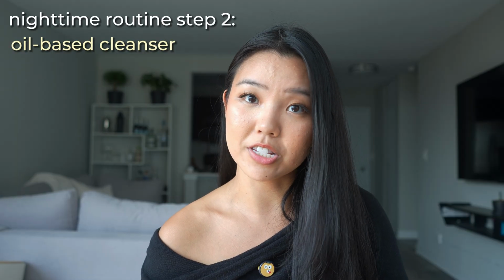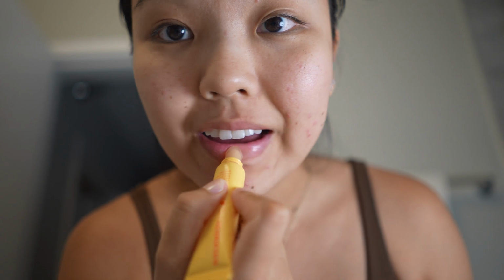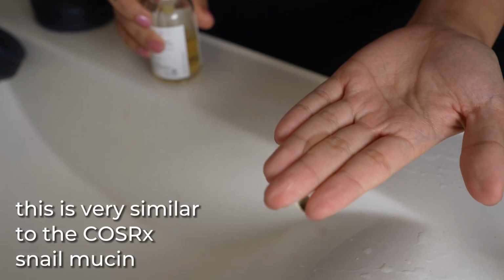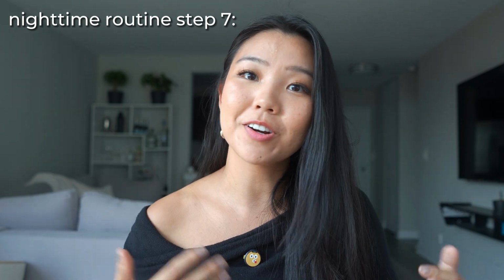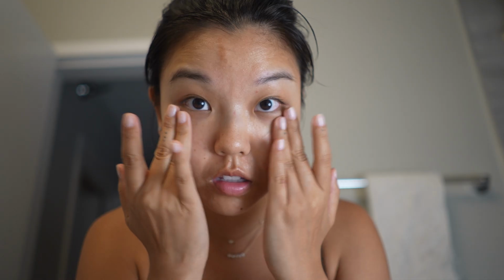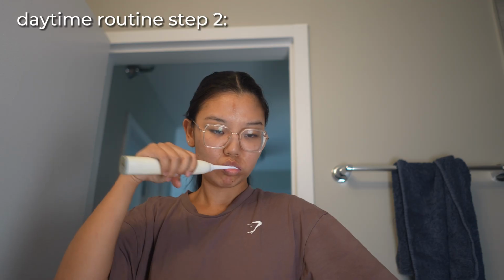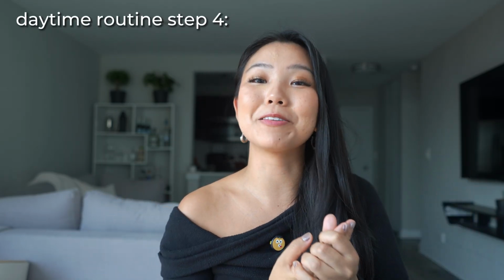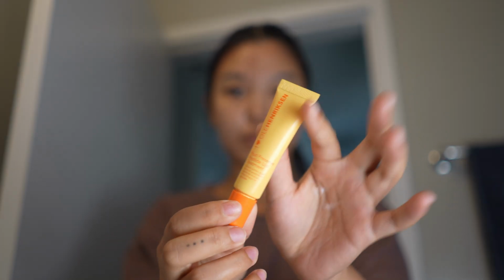life after accutane: skin care routine for oily and still acne-prone skin | afforable and high-end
TIMESTAMPS AND PROGRESS PICTURES:
0:20 my history with acne (puberty to now)
0:49 my skin condition post-accutane and new skin goals
1:29 nighttime skincare routine step 1: body shower, double cleansers
2:21 lip balm
2:38 2 serums and "skin cycling"
3:19 moisturizer (my favorite ever)
4:03 eye cream and rationale
4:39 the rest of my evening routine that doesn't have to do with acne
5:04 morning skincare routine step 1: wake up lol
5:16 face rinse
5:24 eye cream again
5:55 sunscreen (seeking recommendations)
6:25 lip balm (also seeking recommendations)
6:39 closing thoughts

PETER THOMAS ROTH | Water Drench Hyaluronic Hydrating Cloud Moisturizer SPF 45

ABOUT ME
Hi, my name is Kelly. I am 25 and live in Chicago with my dog, Louis. I make food content for Instagram and Tiktok, am a certified homebody (tm), and love to talk into the void. I hope you enjoy the video and thank you for being here :D